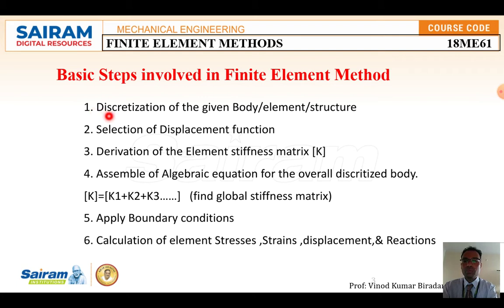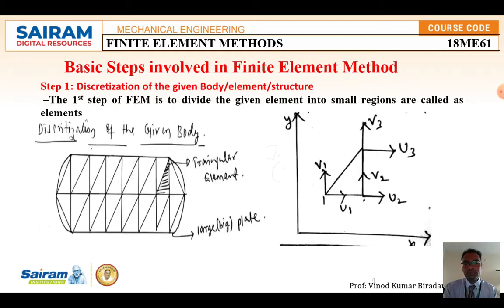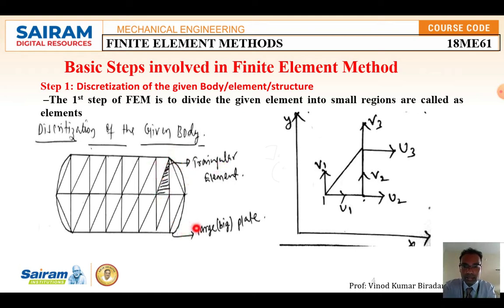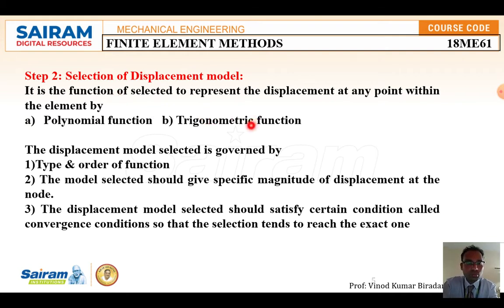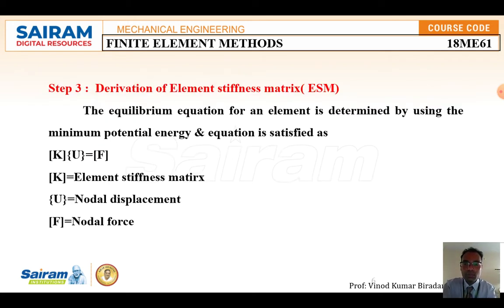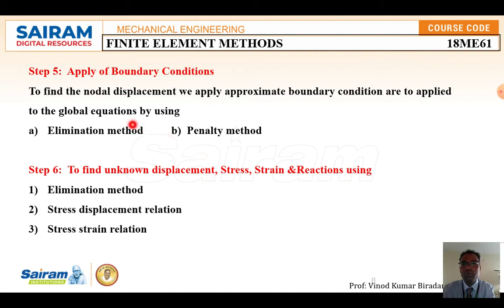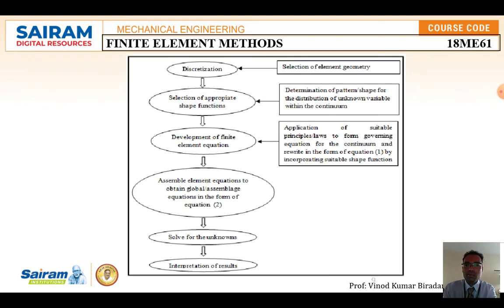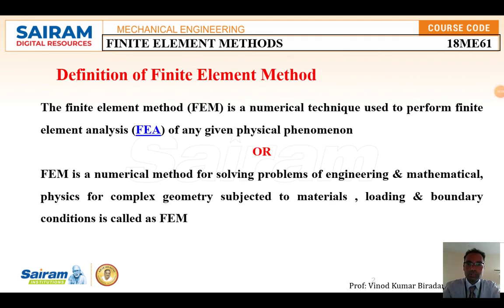Lecture Video 2 18ME61 Module1 Basic Steps involved in FEM Dr. Vinod Biradar